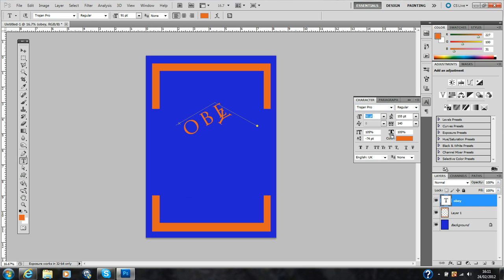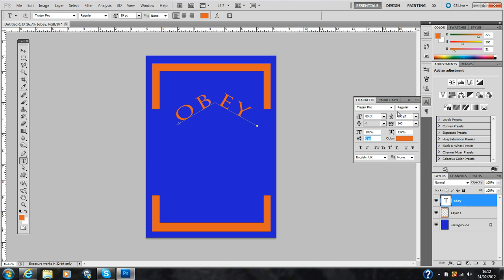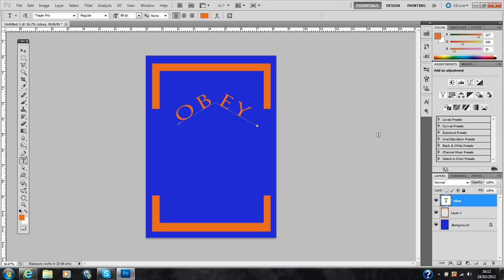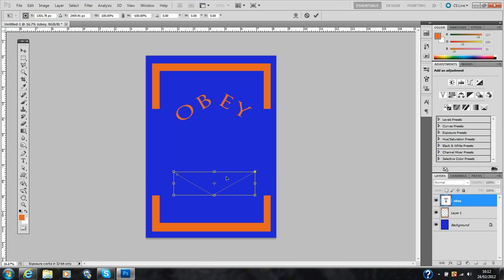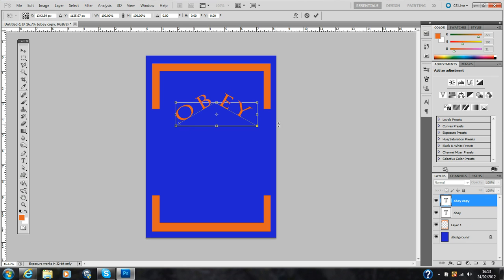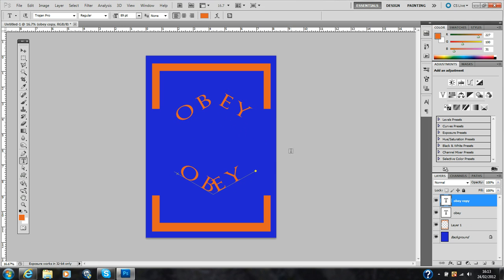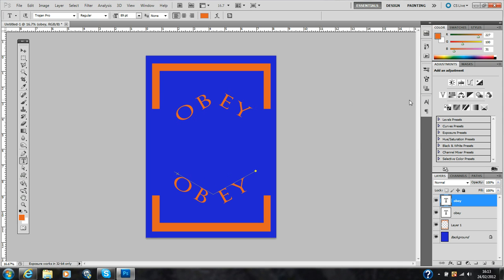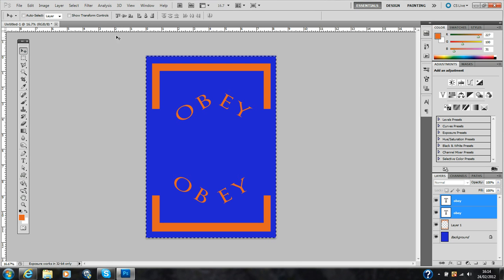Photoshop Tutorial " basic tools " for specific project Part 2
Hello everyone, this is the second part of a tutorial for PrettyBoyRyan15 and his t shirt logo project.  Although over two videos they are both about very basic tools in Photoshop cs5.